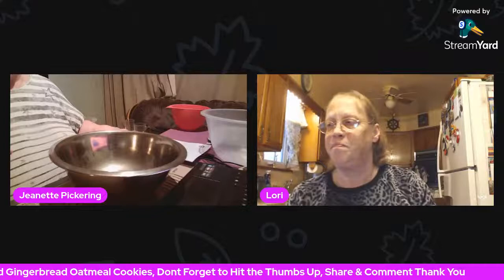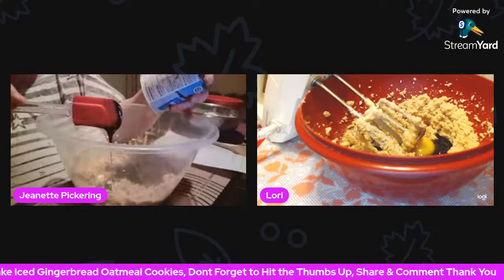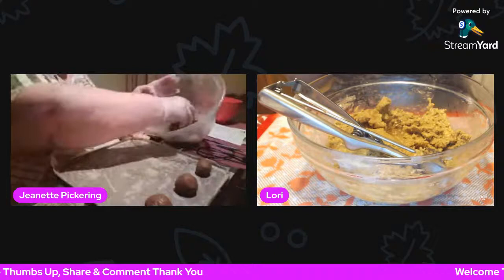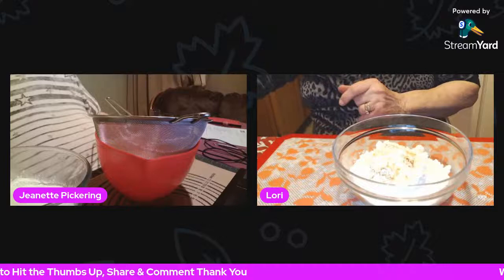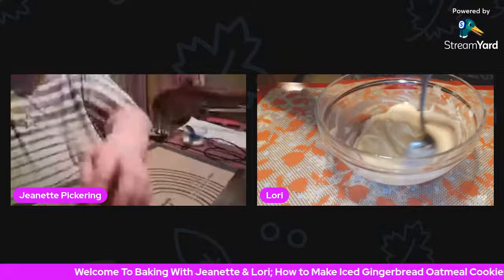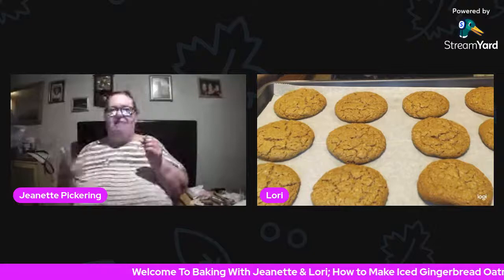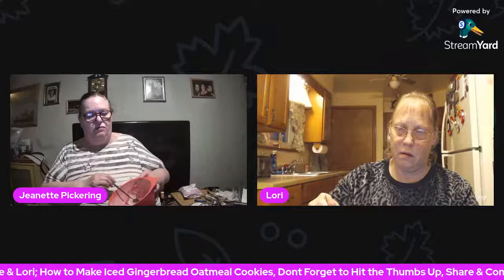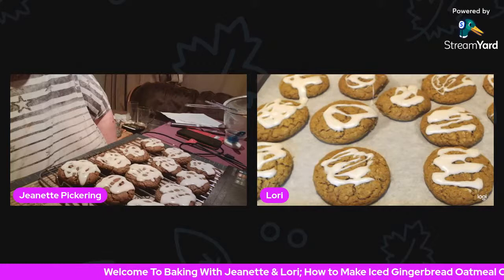Baking With Jeanette,Tracy & Lori; How to Make Iced Gingerbread Oatmeal Cookies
Welcome To Baking With Jeanette,Tracy & Lori; How to Make Iced Gingerbread Oatmeal Cookies

These iced gingerbread oatmeal cookies are chewy, soft, and brimming with gingerbread flavor from molasses, ginger, cinnamon, nutmeg, and cloves
Ingredients
2 cups (160g) old-fashioned whole rolled oats
1 and 2/3 cups (210g) all-purpose flour (spoon & leveled)
1 teaspoon baking soda
1/2 teaspoon salt
2 teaspoons ground ginger
1 and 1/2 teaspoons ground cinnamon
1/2 teaspoon ground nutmeg
1/4 teaspoon ground cloves
3/4 cup (1.5 sticks; 170g) unsalted butter, softened to room temperature
1 cup (200g) packed light or dark brown sugar
1/4 cup (50g) granulated sugar
1 large egg, at room temperature
1/4 cup (60ml) unsulphured dark molasses
Icing
1 and 1/2 cups (180g) sifted confectioners’ sugar*
1/4 teaspoon pure vanilla extract
1.5 – 2 Tablespoons milk
small pinch each: ground cinnamon and ground ginger, plus extra cinnamon for garnish if desired

Instructions
Make the cookies: Pulse the oats in a food processor 10-12 times until you have a variety of texture– chopped oats with some oat flour. See photo above for a visual.
Whisk the pulsed oats, flour, baking soda, salt, ginger, cinnamon, nutmeg, and cloves together in a medium bowl. Set aside.
In a large bowl using a hand mixer or a stand mixer fitted with a paddle attachment, beat the butter, brown sugar, and granulated sugar together on medium-high speed until creamed, about 2 minutes. Add the egg and molasses and beat on high speed until combined, about 1 minute. Scrape down the sides and up the bottom of the bowl and beat again as needed to combine.
Add the dry ingredients to the wet ingredients and mix on low until combined. Dough will be very thick and a little sticky. Cover and chill the dough for 30-45 minutes in the refrigerator (and up to 4 days). If chilling for longer than a few hours, allow to sit at room temperature for at least 30 minutes before scooping and baking because the dough will be quite hard.
Preheat oven to 350°F (177°C). Line large baking sheets with parchment paper or silicone baking mats. Set aside.
Scoop cookie dough, about 1.5 Tablespoons of dough per cookie, and place 3 inches apart on the baking sheets. Bake for 12-13 minutes or until lightly browned on the sides. The centers will look very soft.
Remove from the oven and allow cookies to cool on the baking sheet for 5 minutes before transferring to a wire rack to cool completely before icing.
Make the icing: Combine confectioners’ sugar, vanilla extract, and 1 Tablespoon of milk in a medium bowl. Use a fork to whisk until combined. It will be impossible to fully combine because this isn’t enough liquid. Add only enough extra milk to make a very very thick icing. I only add about 1 more Tablespoon of milk. Whisk in a very small pinch each of ground cinnamon and ginger. (Taste and add more if desired.) Lightly dip the tops of the cookies into the icing or lightly drizzle icing on top. Feel free to dust/sprinkle more ground cinnamon on top of the icing for garnish. Icing will set after a few hours, so you can stack, transport, and/or gift the cookies.
Cookies stay fresh covered at room temperature for 3 days or in the refrigerator for up to 10 days.